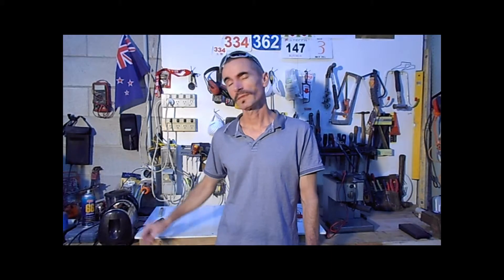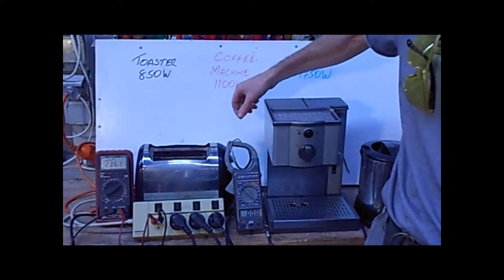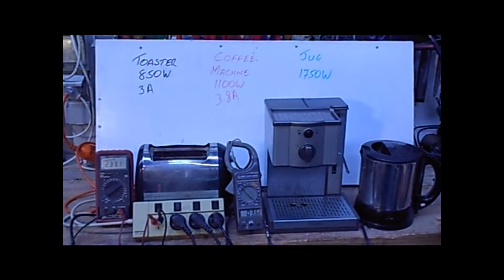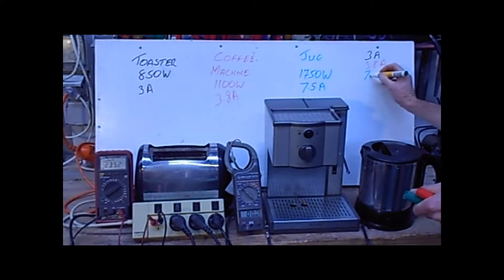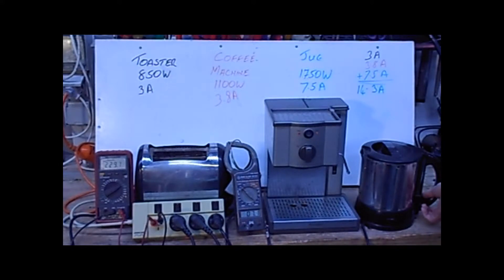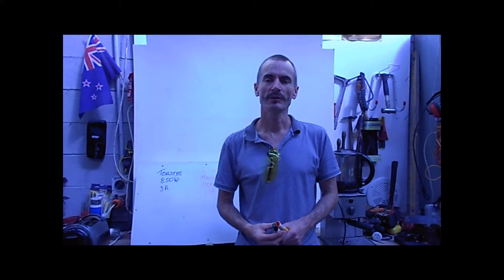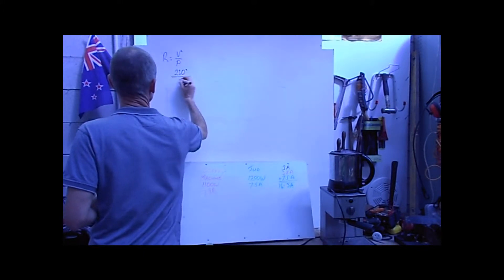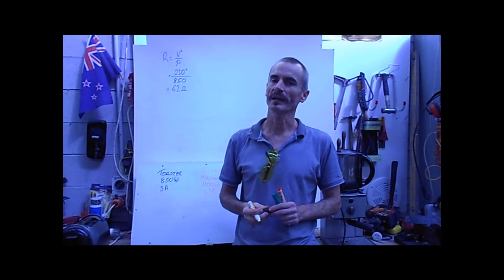VOLTS AMPS WATTS OHMS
A rough look at the way Volt, Amps, Ohms, Power and Resistance are all linked.